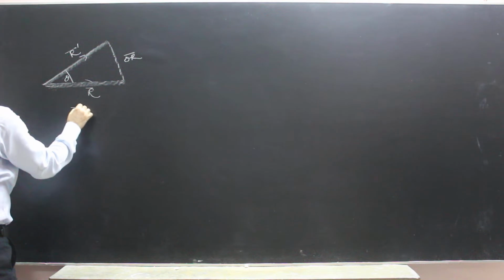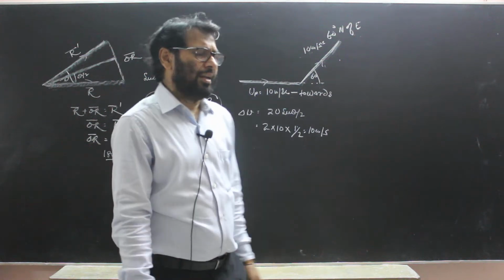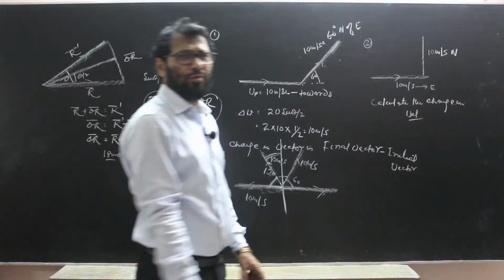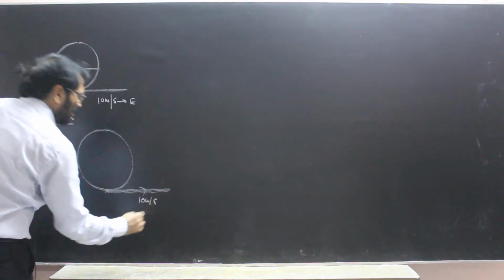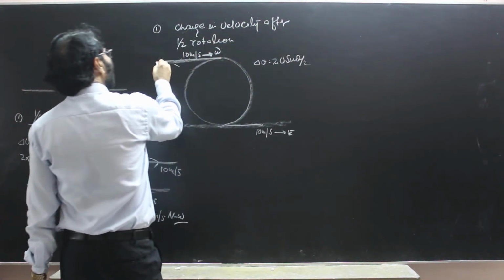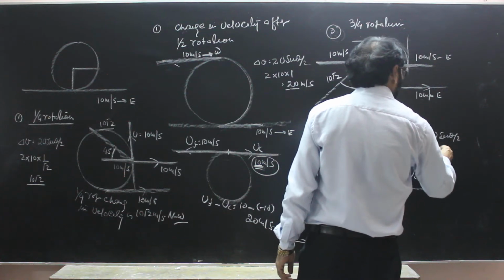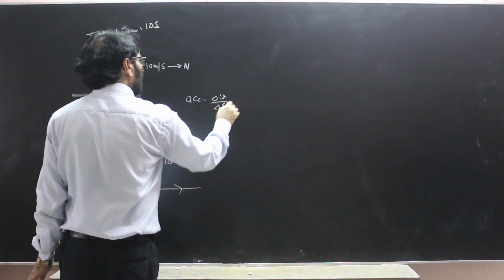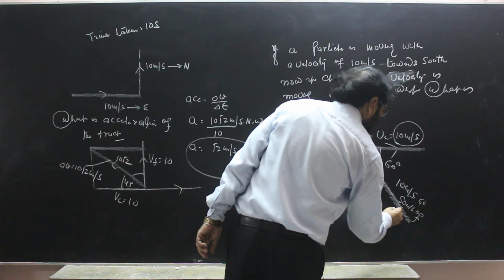Physics Mechanics | Class-11th | Vector | Part-04 | NEET JEE | Dr. Abullais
Basic concept of Vector has been explained in multiple parts.
Having more than 25 years of experience in teaching physics  in patna, more than 5000 student qualified in different medical exam like  AIIMS, IIT, BHU, NEET